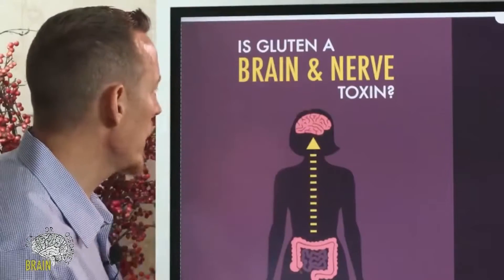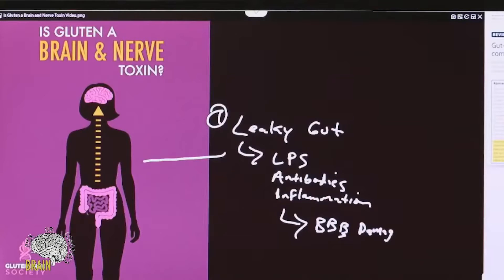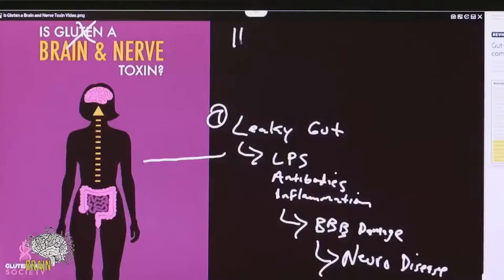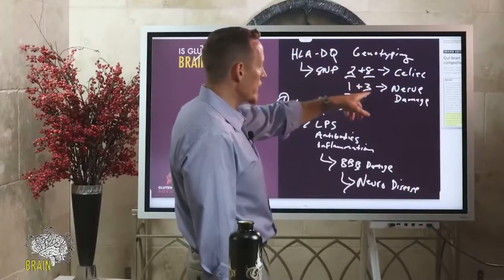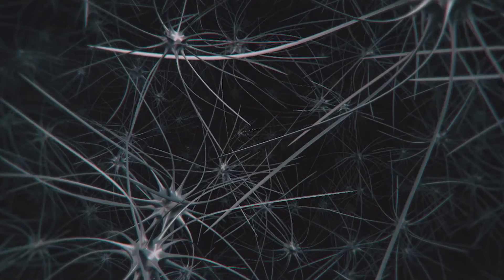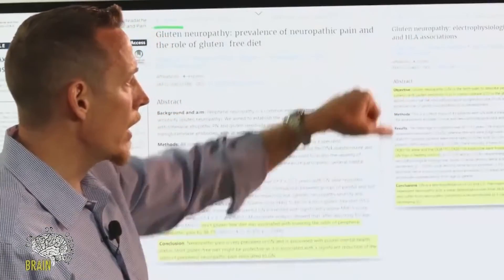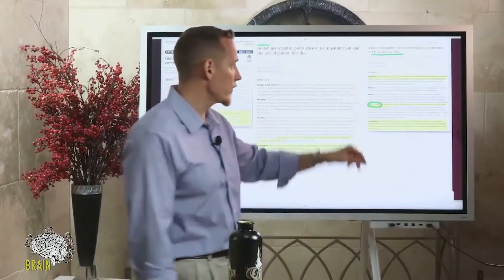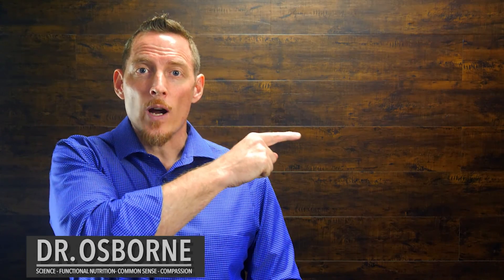Is Gluten a Brain and Nerve Toxin?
Unfortunately, many are unaware of the connection between gluten and depression.  Part of this connection has to do with the role gluten plays in causing intestinal permeability (Leaky Gut).  This process was discovered originally by Dr. Fasano.   The part less talked about has to do with gluten’s impact on the microbiome (good bacteria in the gut).  Studies have shown that gluten can alter the normal bacterial flora, and in doing so set the stage for decreased levels of regulatory gut bacteria, and increased levels of bacteria that contribute to inflammation.  When you combine leaky gut with altered bacteria, you get an increased presence of bacteria and their by products in the blood.  One type of bacterial byproduct is LPS (lipopolysaccharide).  Studies have shown that when this happens, the immune system will produce inflammation trying to combat the presence of these translocated bacteria.  This increase inflammation has been shown to alter the function of the brain (Leaky Brain), and a side effect of this is DEPRESSION.